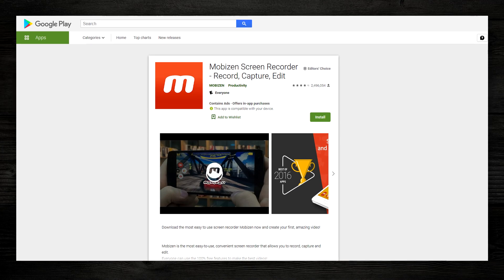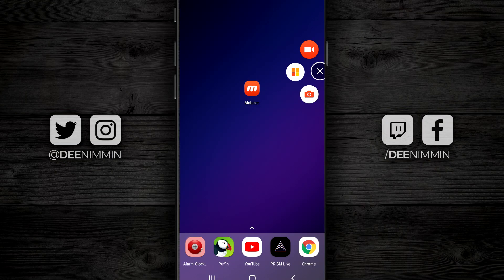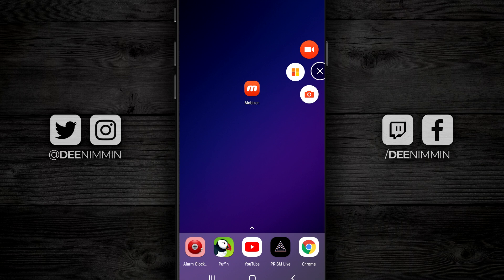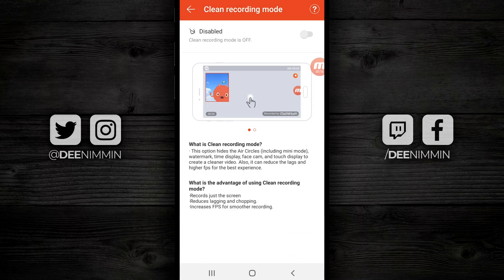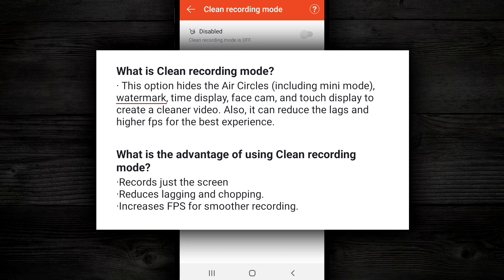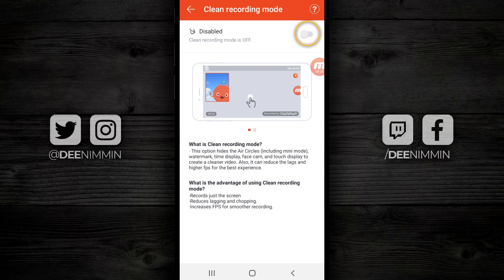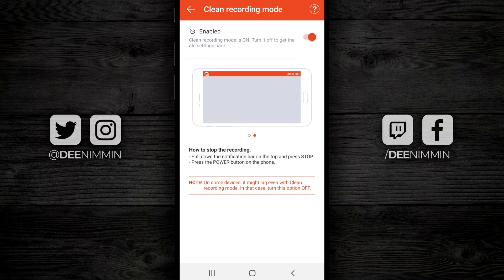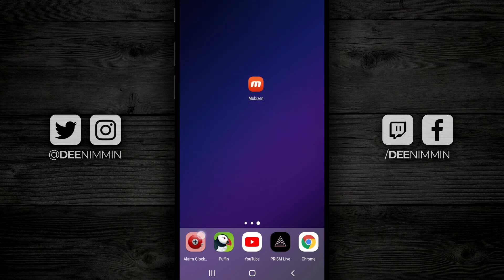How To Remove Mobizen Watermark To Screen Record On Android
This is how to remove the Mobizen watermark to screen record on Android phones and tablets. This method is free and an overlooked option inside of Mobizen. Follow the simple instructions to remove the watermark inside of Mobizen and you can have clean video recordings and reduce lag.

It's important you download Mobizen from the Google Play store. Otherwise, I can't guarantee your version of the app will work correctly.

Oh, and happy holidays! :-)